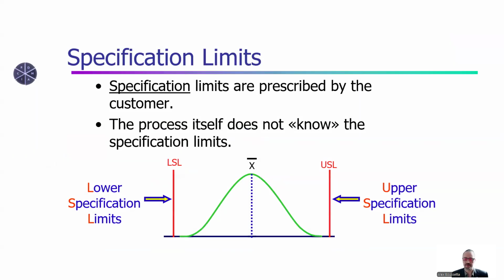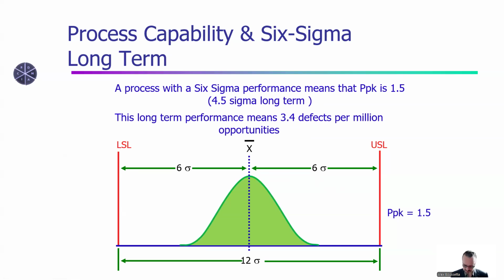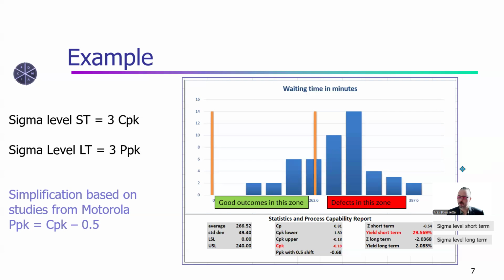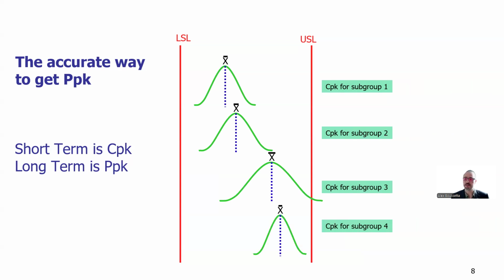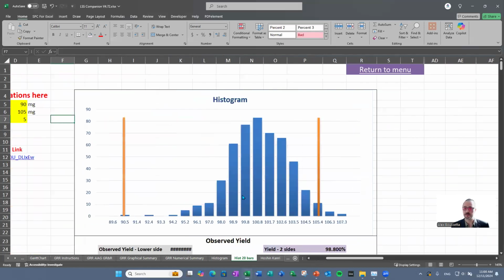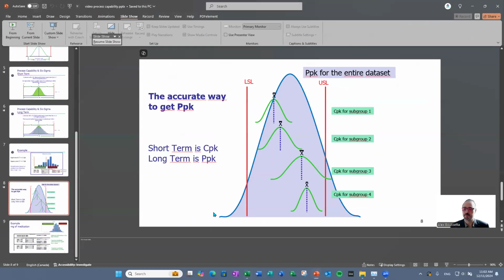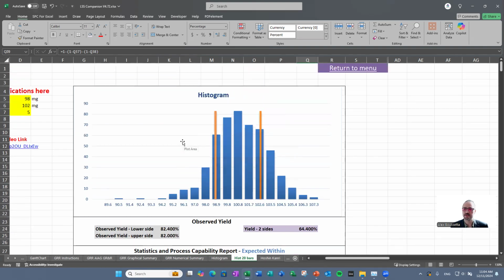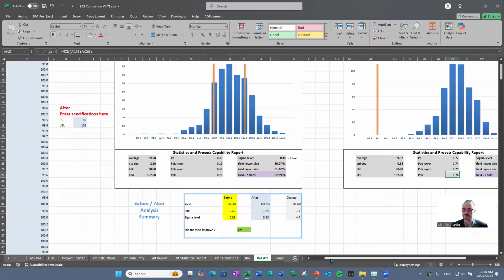Process Capability - Cpk and Ppk - Sigma Levels Short Term and Long Term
This video explains the difference between Cpk and Ppk, or short-term and long-term Sigma levels. It also covers the most accurate calculation methods. Ideal for Green Belts and Black Belts!